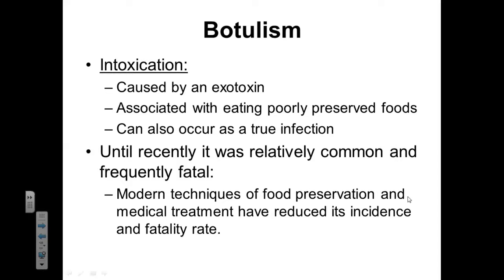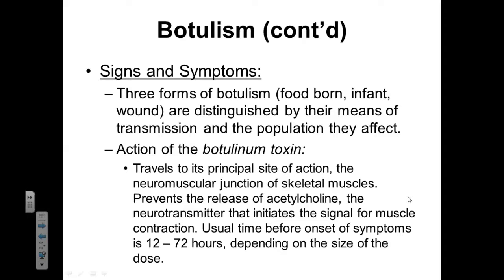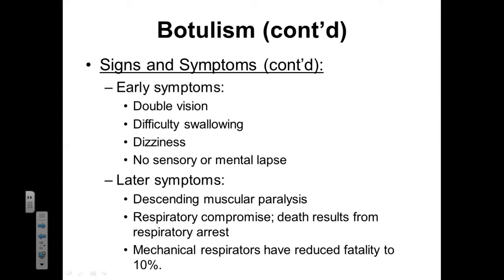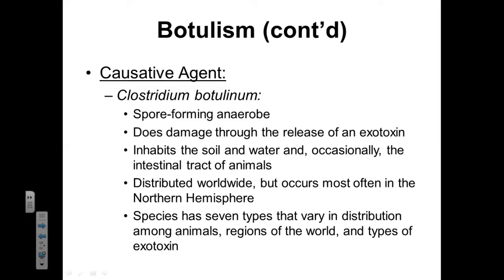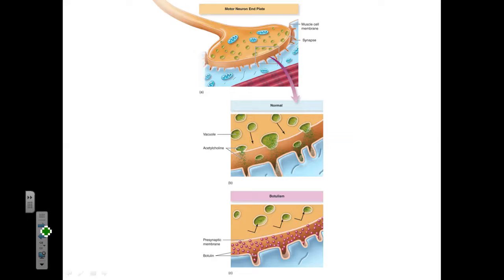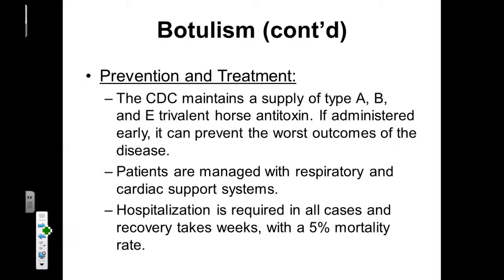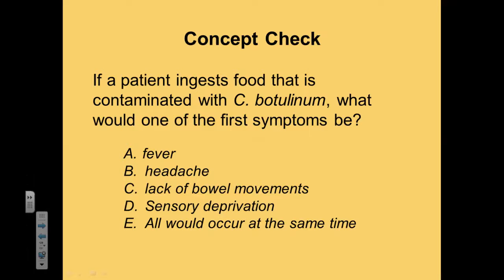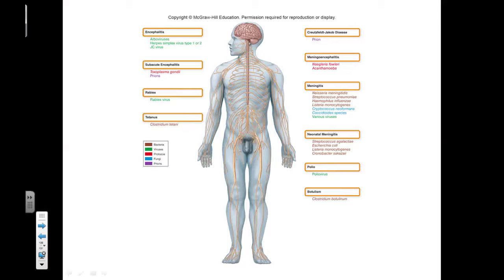Micro Ch 17 Botulism